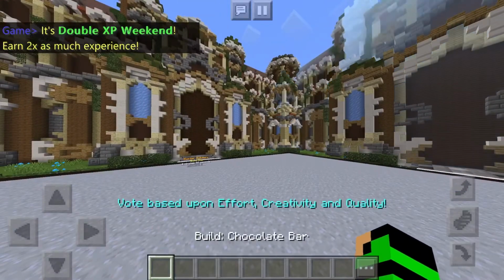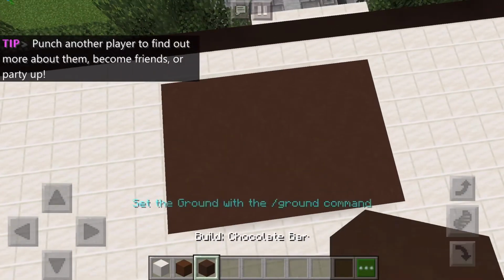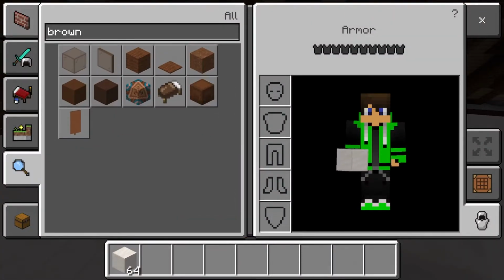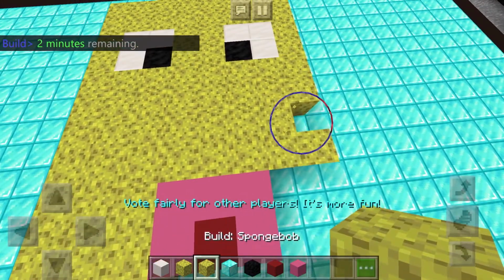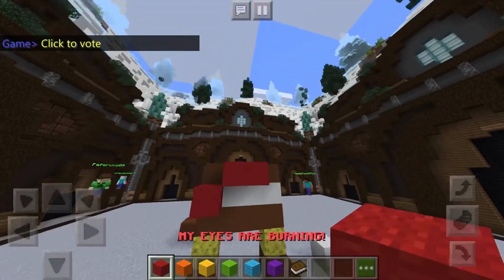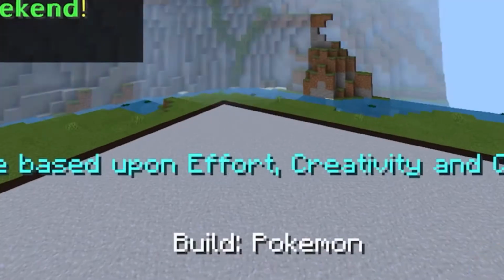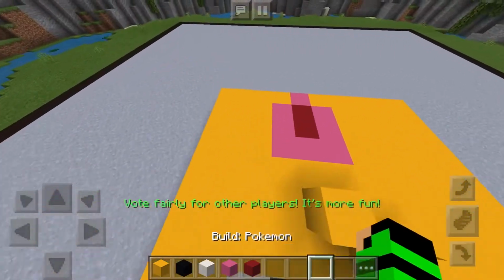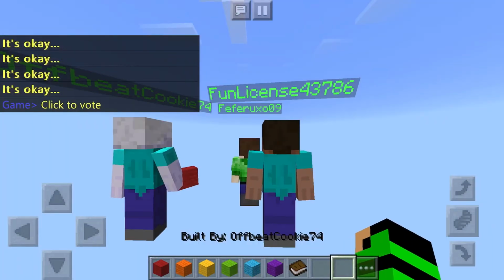I BUILD PIKACHU IN MINECRAFT😂!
Facebook: K’Nich Pibak Jit Nas